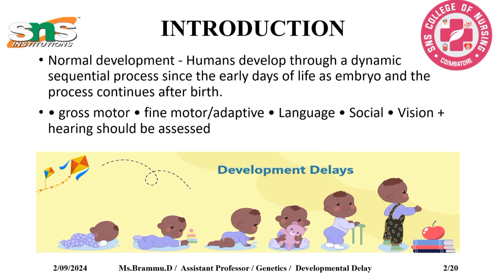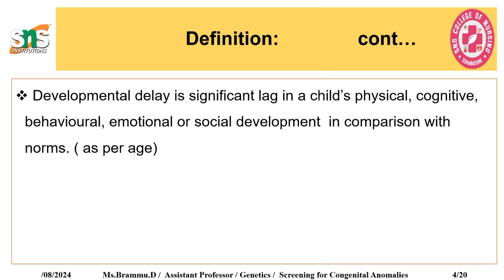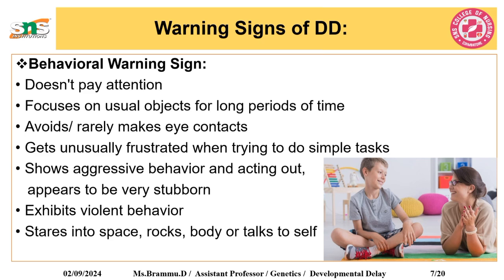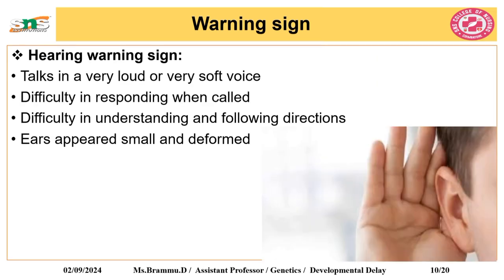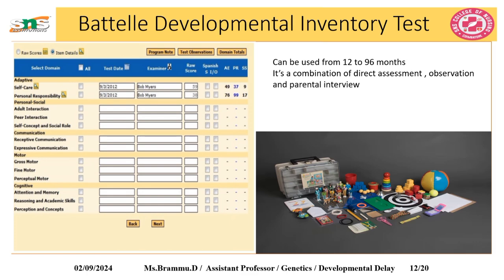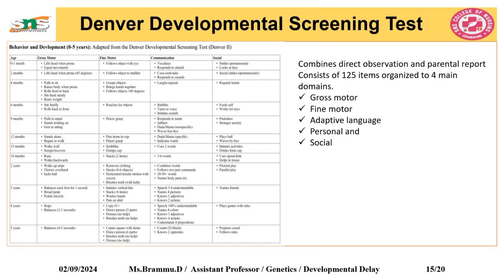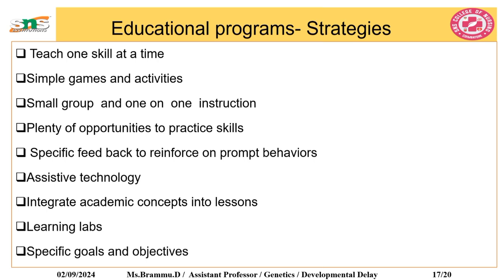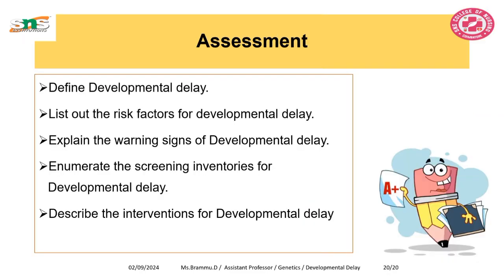LECTURE SERIES - 2 DEVELOPMENTAL DELAYS